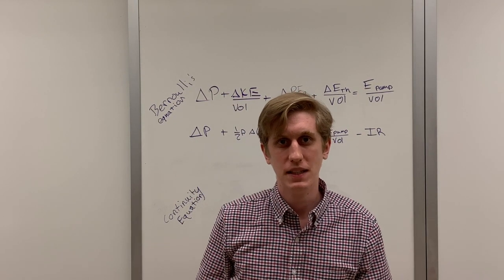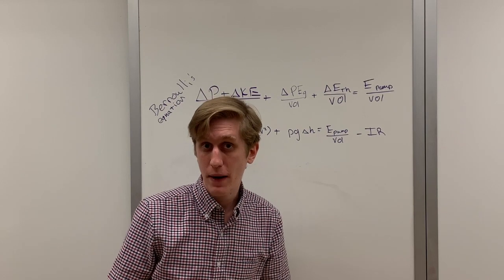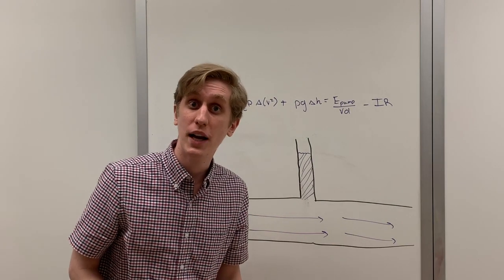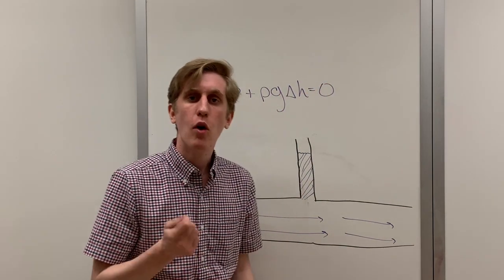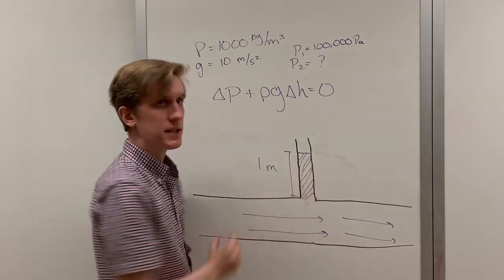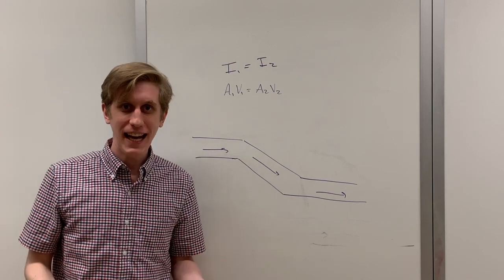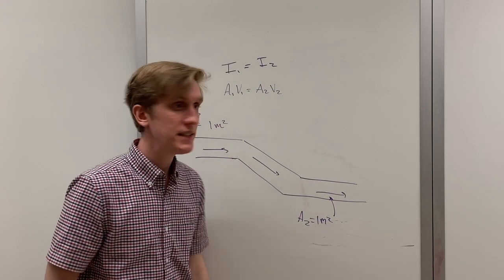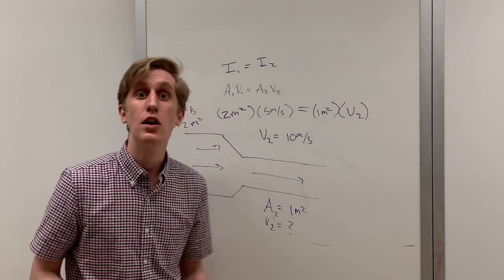Physics 7B, DL1 Summary: The Bernoulli and Continuity Equations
In this summary video, we learn about the Bernoulli and Continuity equations and use them to solve some interesting problems with fluids.